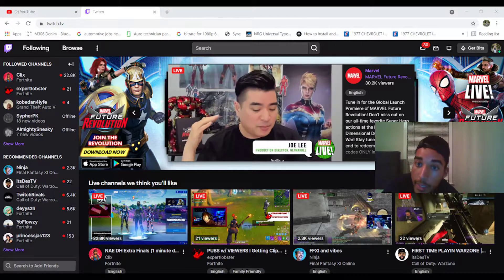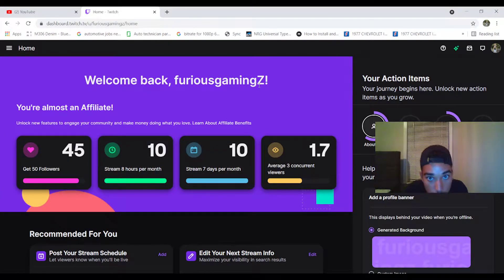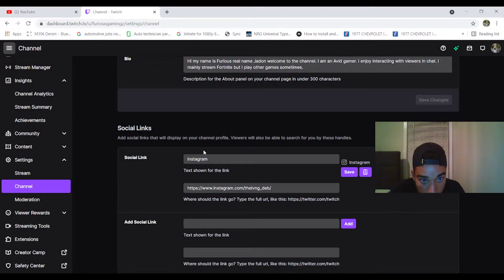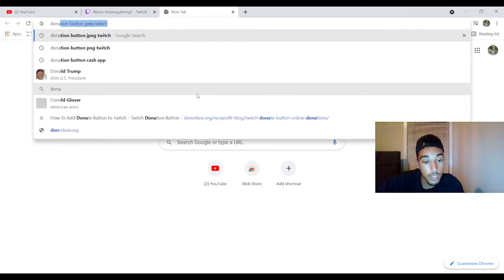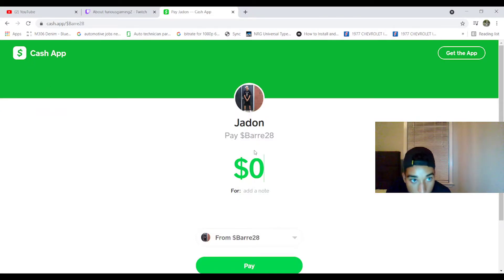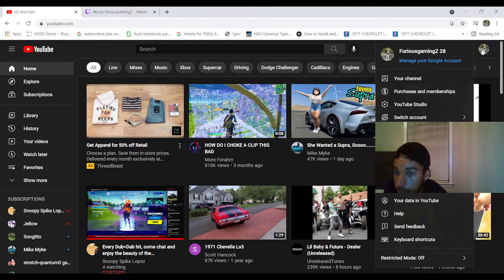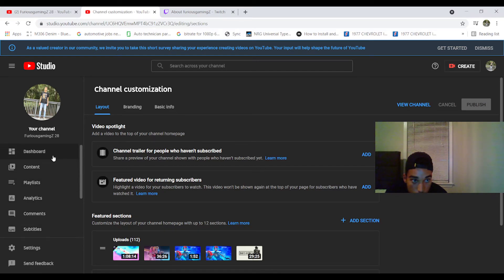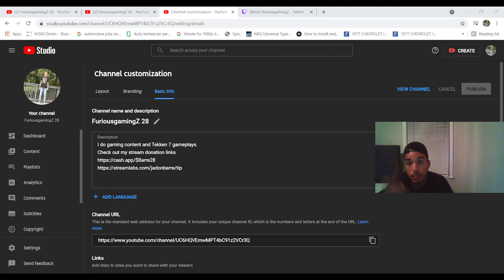How to Add Your Cashapp and StreamLabs OBS Link to your Twitch Account and Youtube!! Tutorial Video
Please help me reach Affiliate on Twitch! That would be Greatly Appreciated